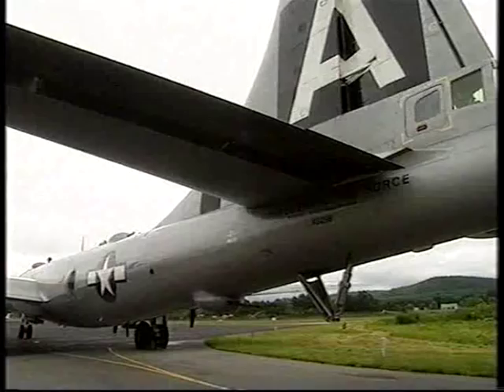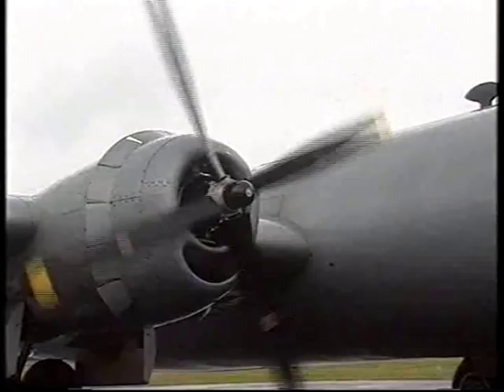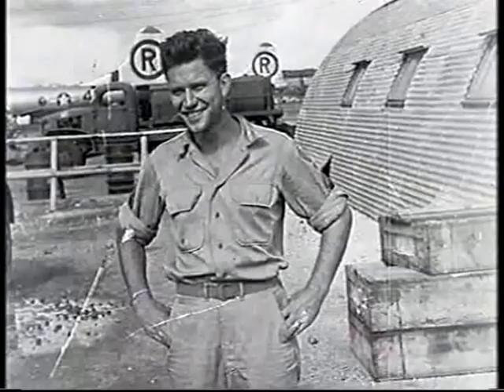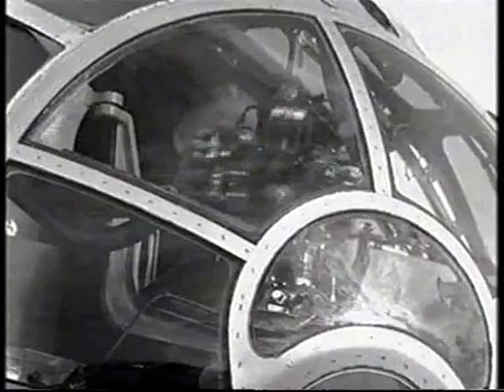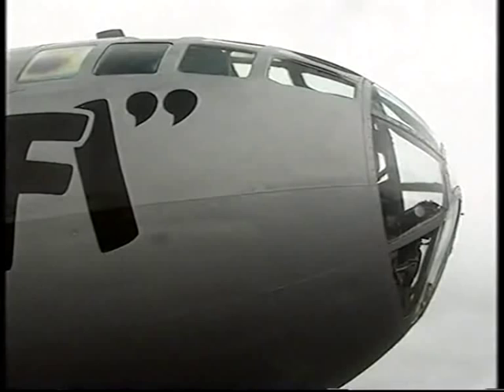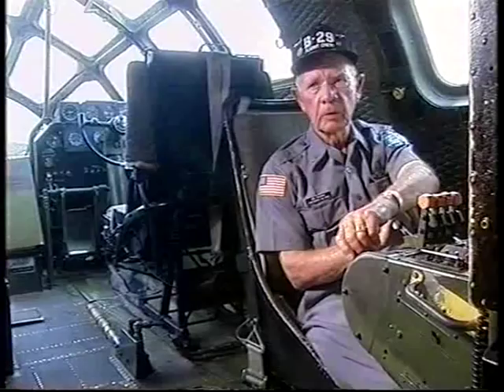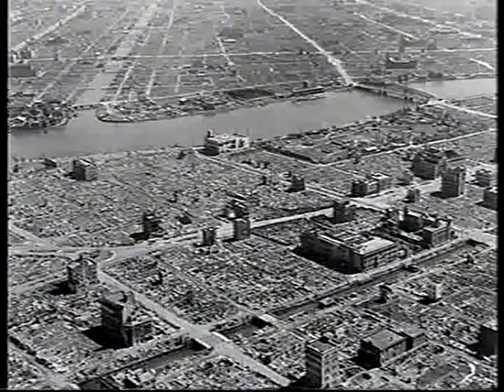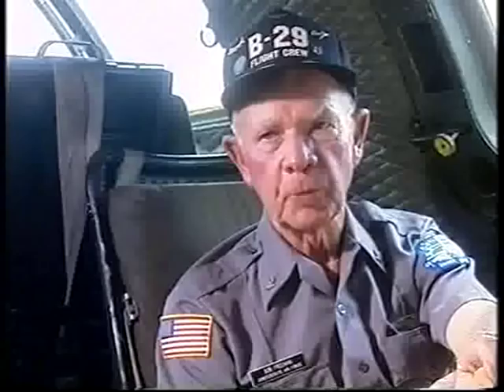Classic Aircraft - Boeing B29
Taken from the Channel 4 series Classic Aircraft, this excerpt is from the episode entitled Bombers and features the B29.
Narrated by John Peel and first shown in 1999.